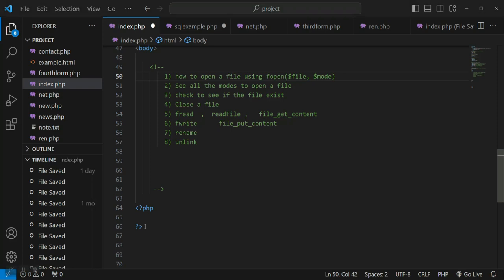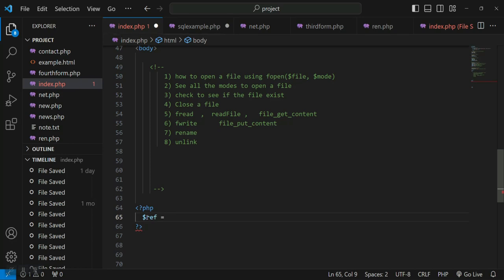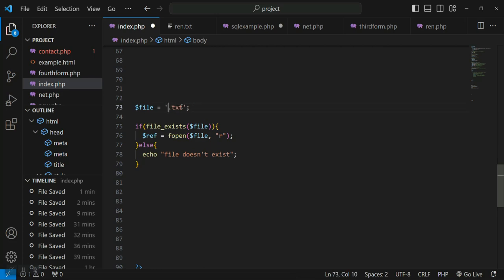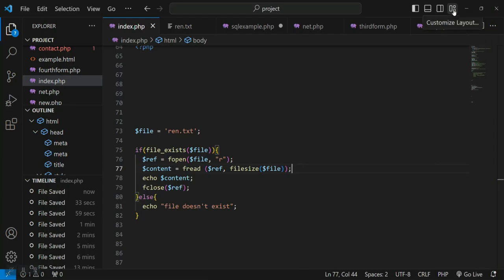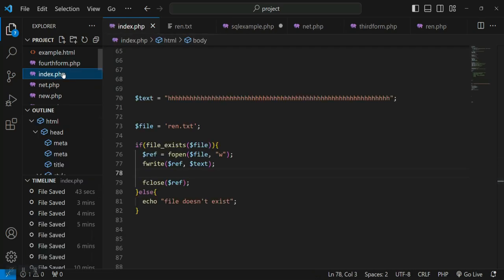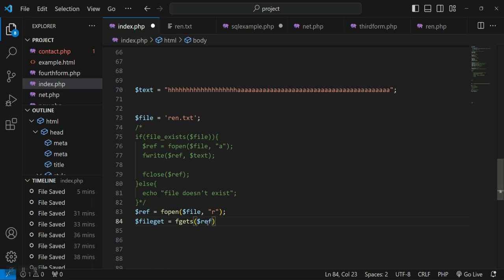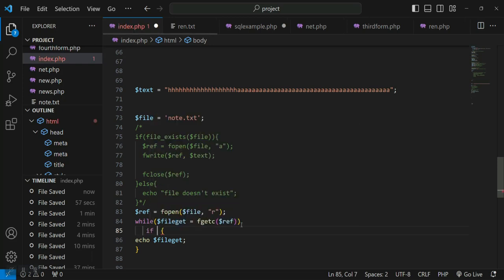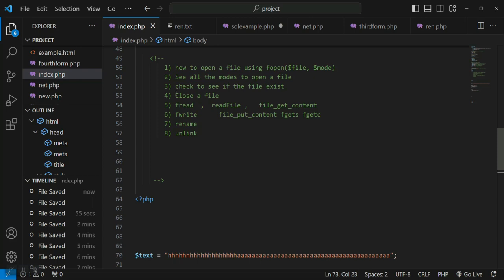php lesson 17